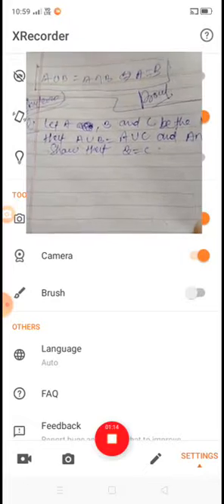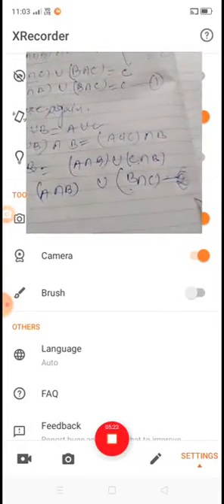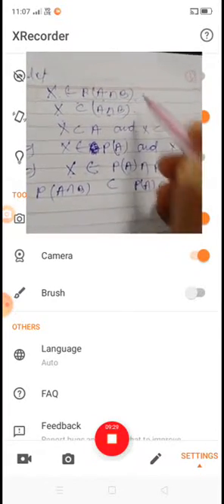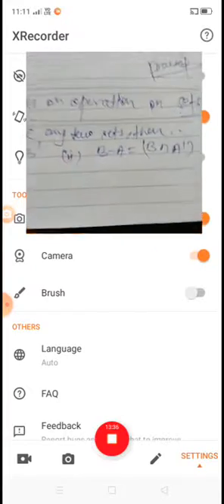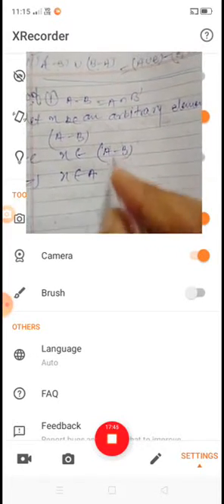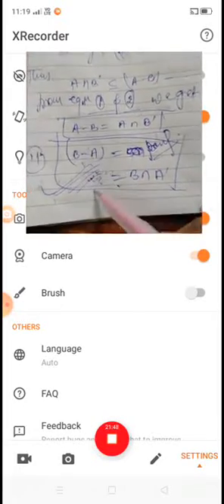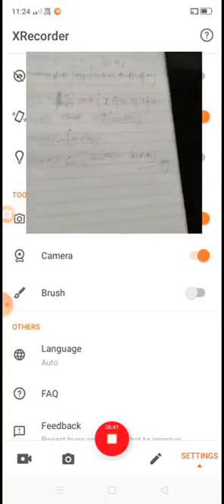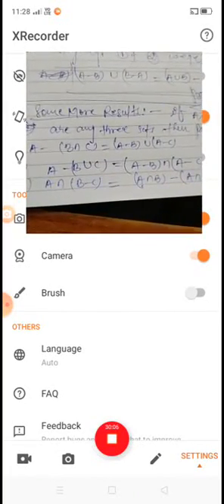ClassXI,Maths,28 -04 -20 by Mr Sarfaraz AhmadCh 1